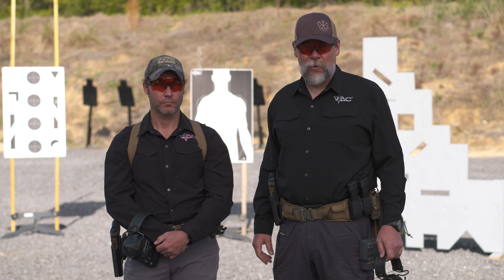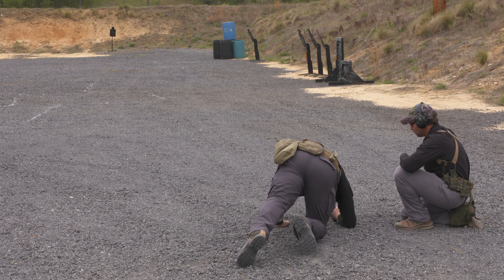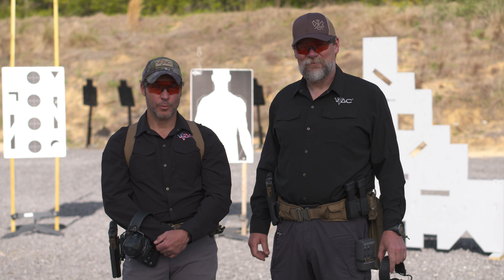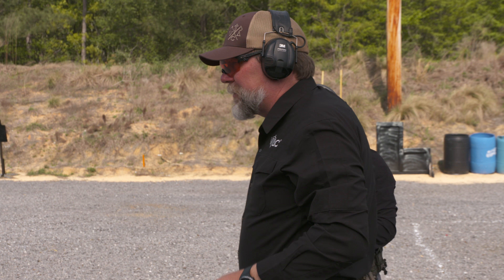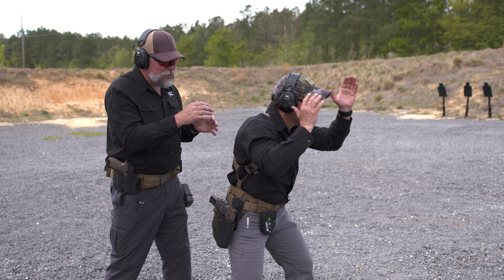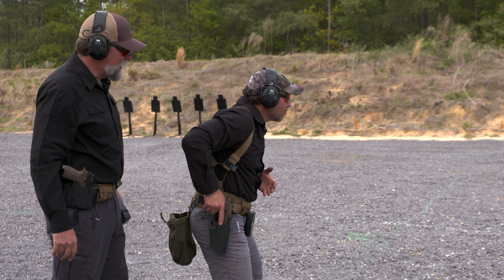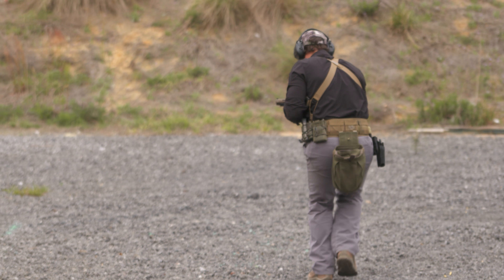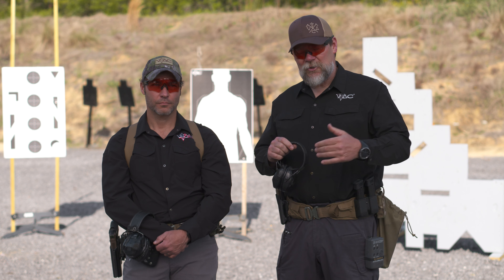Pistol 1.5 Trailer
Order the DVD from Vikingtactics.com or stream from Pantaeo Productions' website.